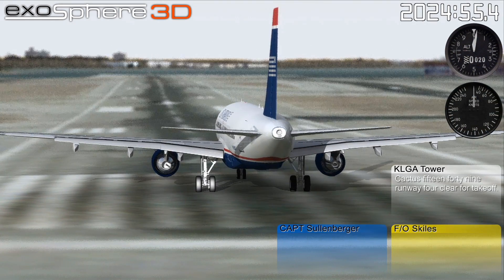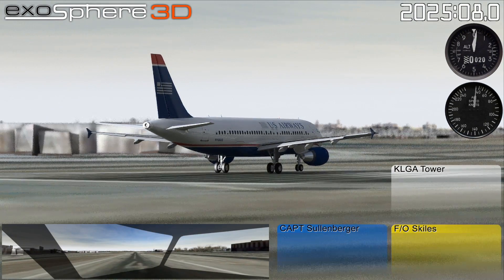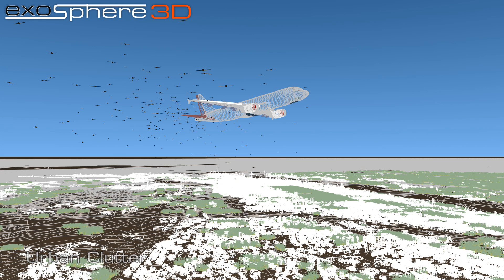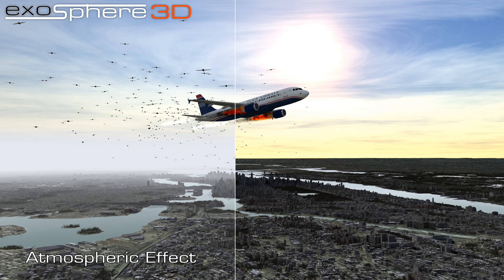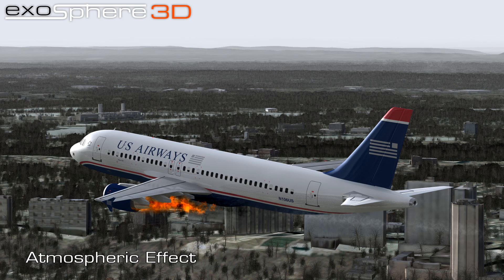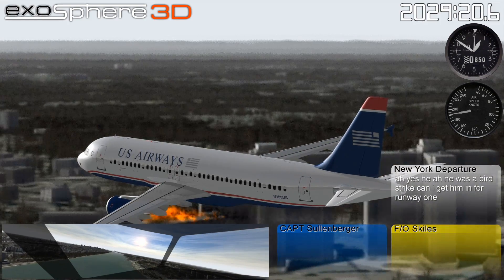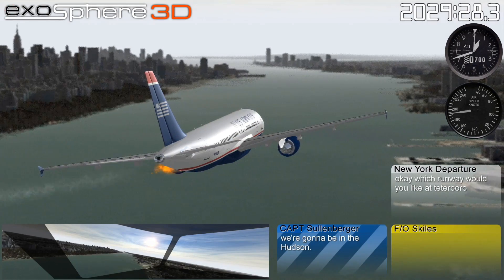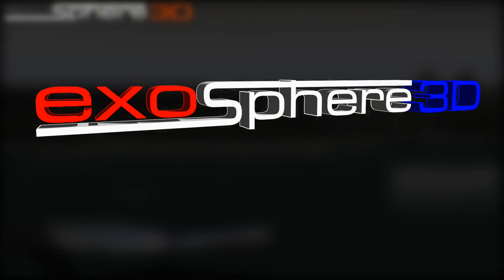Flight 1549, Inside the "3D" of the Hudson River 3D Reconstruction (promo movie)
Explore the wireframes, texture maps and lighting effects that went into the "3D" portion of our Flight 1549 reconstruction.  Individual layers of data shown are of the terrain, vegetation, ground clutter and Airbus A320 aircraft.  Intermediate render steps are shown that illustrate basic lighting, global illumination (radiosity), depth of field, atmospheric effect and depth of field.  The video begins in motion at the time of takeoff roll and pauses at intermediate steps along the flightpath until finally ending when the plane crashes in the hudson river.  For more on the full Cactus 1549 reconstruction project,